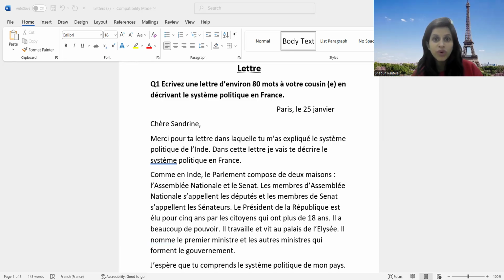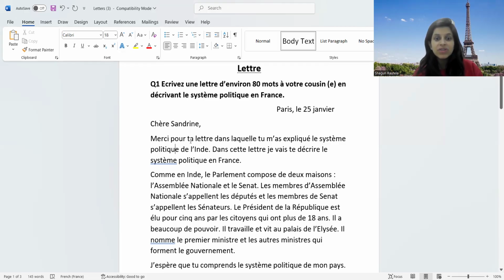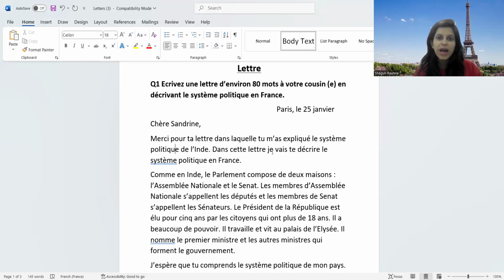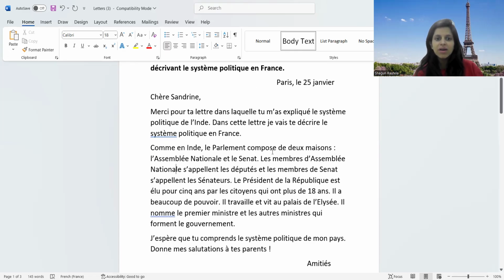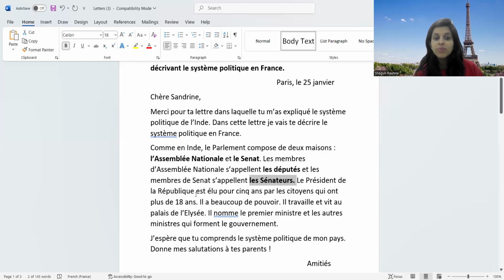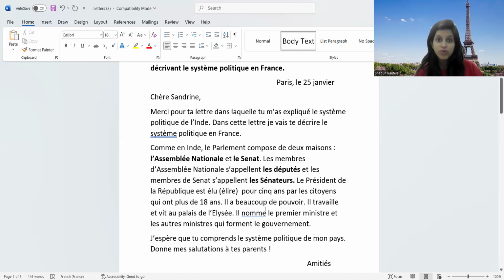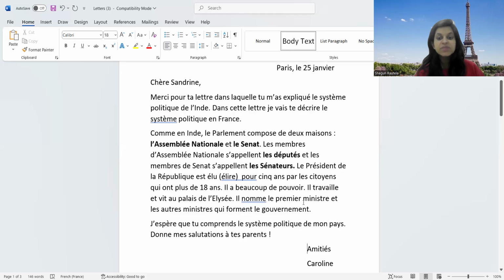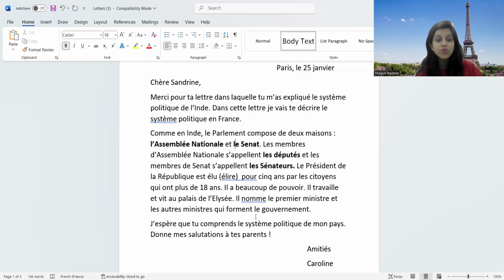Le systeme politique de France | Letter writing Class 10 | Learn French by Shagun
📘 Class 10 Students – Want to Score 90+ in French?
Grab my Step-by-Step Paid Grammar eBook designed to help you ace your exam with confidence.
✅ Proven strategies
✅ Chapter-wise guidance

In this video you will learn about how to write a letter related to political system of France. Keep practicing and do let me know if you have any doubt.